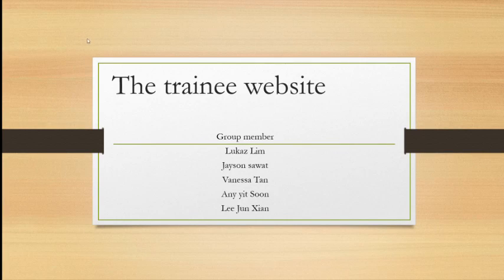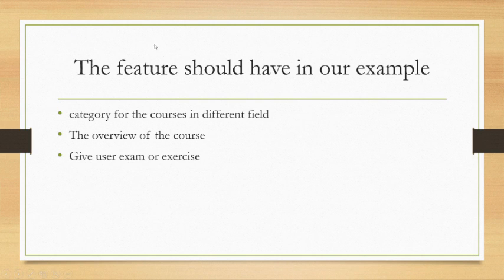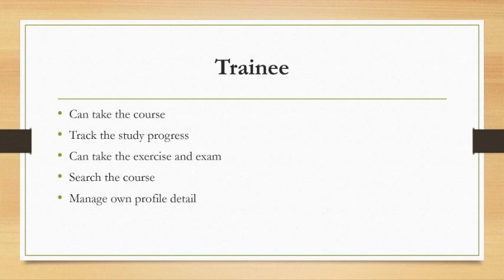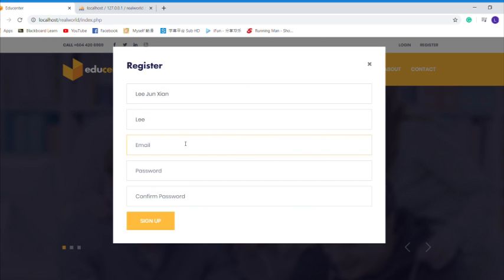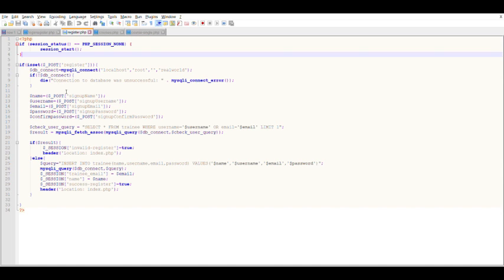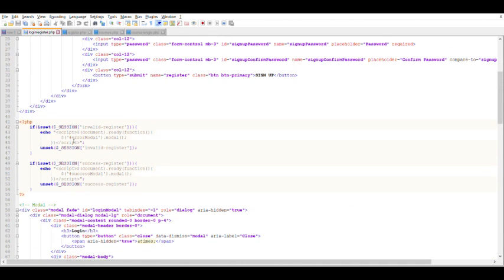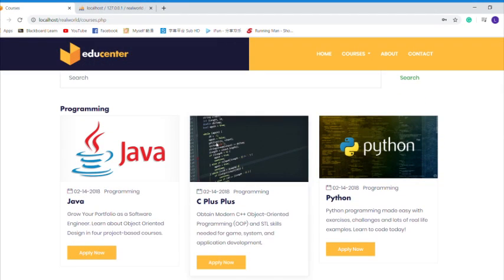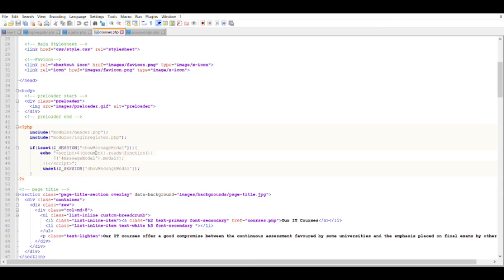Presentation of trainee website